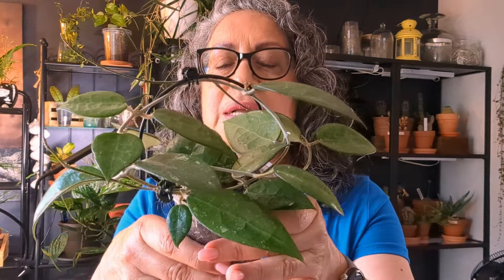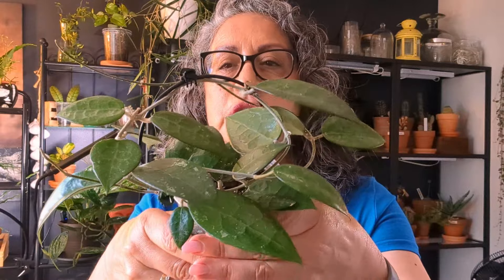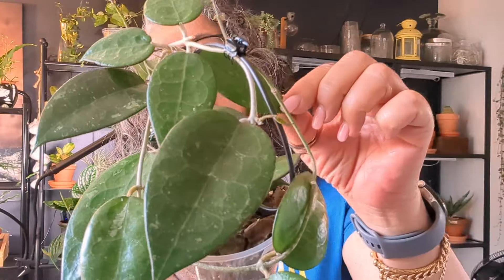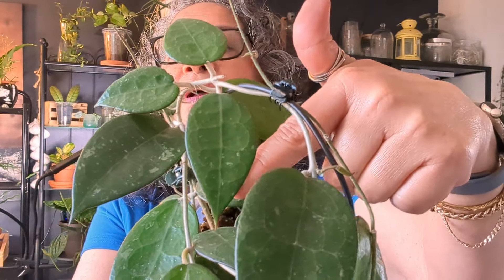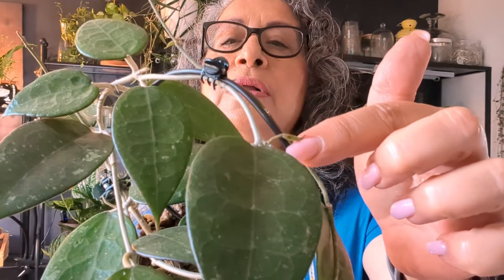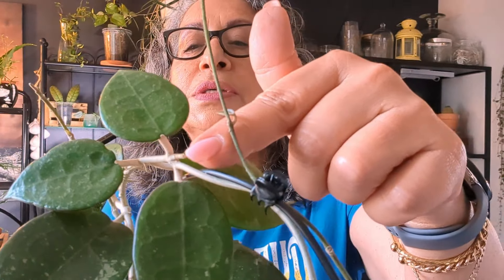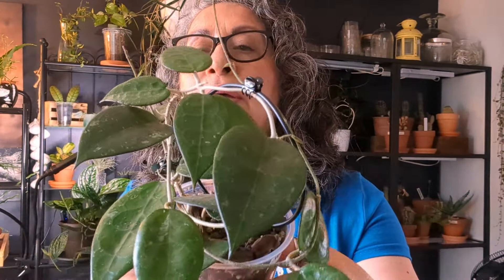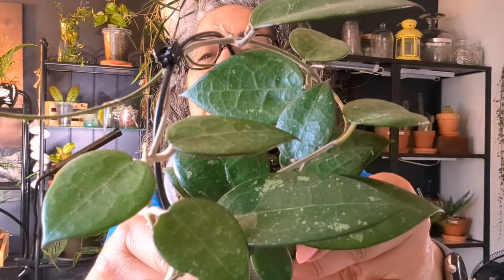HOYA UPDATE NEW GROWTH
Hi Everyone as the title suggests this video is an update of some of my Hoyas. With summer finally here our plants are growing and enjoying the beautiful weather. I've been lucky so far that my hoyas are doing great!!! I hope all your plants have taken off and giving you lots of growth. Please let me know which plants are taking off for you :)))

House plant essentials

yarlung 6 Pack Self Watering Planter with Water Level Indicator, 5 Inch

Dyna-Gro DYFOL008 Foliage Pro, 8-Ounce

LiaFlor (Hydroton) Clay Pebbles 2.3 LB (2.5 litres Bags)

Clear Hanging Window Plant Shelves,Indoor Windows Wall Hanging Plant Stand Flower Display,Flower Pot Organizer Storage for Window Grow

Kullsinss LED Grow Lights for Indoor Plants, 16" Full Spectrum Plant Grow Light Strips with Upgrade Timer 6/12/16 Hrs, 5 Dimmable Levels, 3 Color Modes, 120 LEDs Grow Lamp for Seedlings Hydroponics

LBW Plant Grow Light, Full Spectrum Grow Light for Indoor Plants, 270 LEDs Growing Lamp with Auto On/Off Timer 4/8/12H, 3 Lighting Modes, 10 Dimmable Levels, Suitable for Plant Growth, 2 Pack

Barrina T5 Grow Lights for Indoor Plants Full Spectrum, 2ft 40W (4 x 10W, 250W Equivalent)

6 Pack Small Trellis for Potted Plants, 15.7 Inch Stackable Garden Trellis for Indoor Climbing Plants, Houseplant Metal Wire Trellis Plant Support Stake for Ivy Vines (Black)